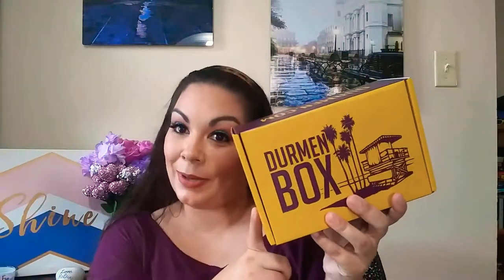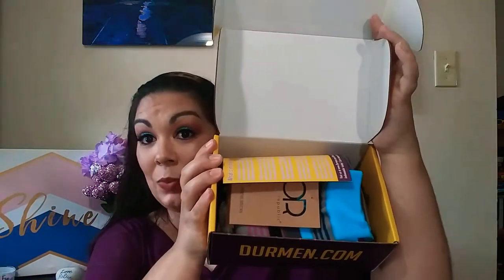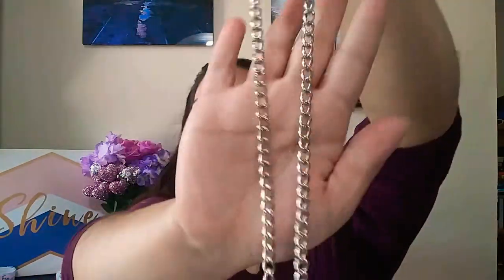Durmen Box- A mens bi-monthly lifestyle subscription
The DurMen Box is a Bi-Monthly mens subscription box that costs $30 every 60 days. It contains things like watches, necklaces, socks, jerkey, body wash and bar accessories. Its great for that special man in your life or even young man.

2for1 deal: 2DURFOR1